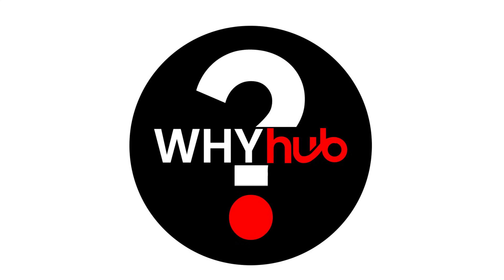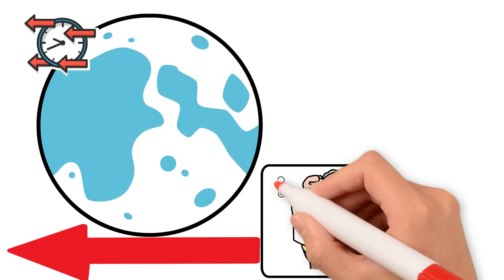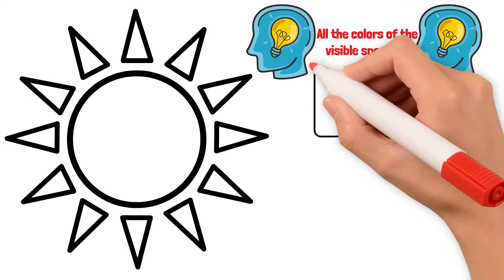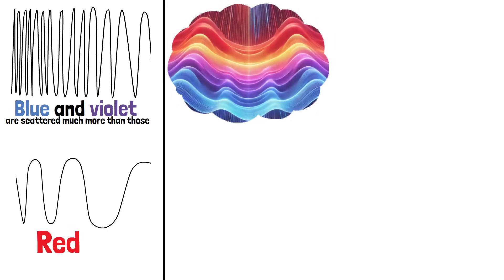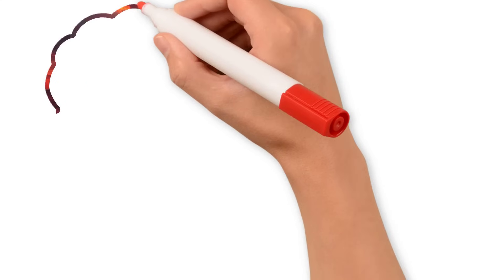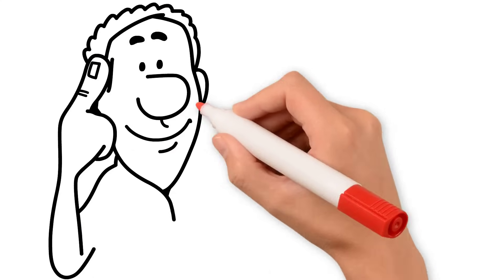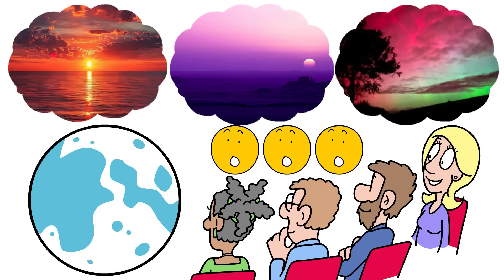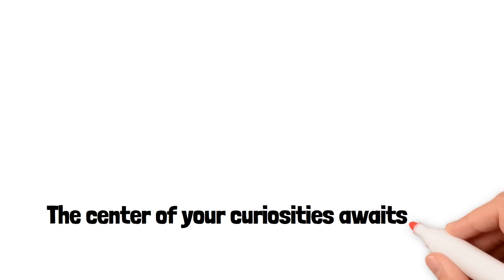Why Is the Sky Blue? Explained Simply!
Why Is the Sky Blue? | Why Hub

Hi Everyone and Welcome to Why Hub! 🙌

Have you ever looked up at the sky and wondered, “Why is it blue?” 🌥️ In this fascinating video, we’ll uncover the science behind one of nature’s most beautiful mysteries. Discover how sunlight interacts with the atmosphere, why the sky isn’t green or purple, and what Rayleigh scattering has to do with it. ☀️✨

We’ll break down complex science 🔬 into simple ideas, showing how light, particles, and our perception create the stunning blue canvas above us. Watch now to explore the magic of our atmosphere and learn why the sky is blue! 🌎💙

🔎 Related Phrases:
Why is the sky blue, The science of Rayleigh scattering, Why does the sky appear blue, What makes the sky blue?, Light and the atmosphere, The physics of the blue sky, Why isn’t the sky another color, How sunlight creates the blue sky, Blue sky explained, Why is the sky not green or red